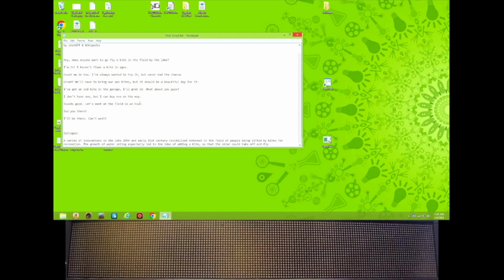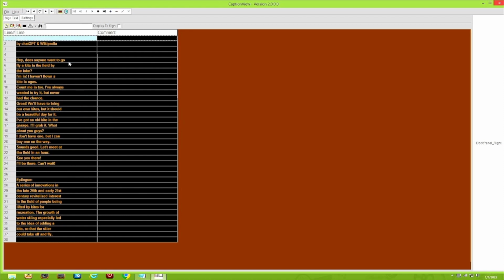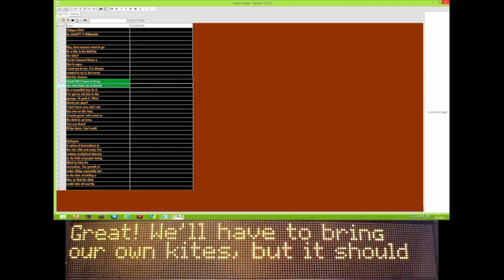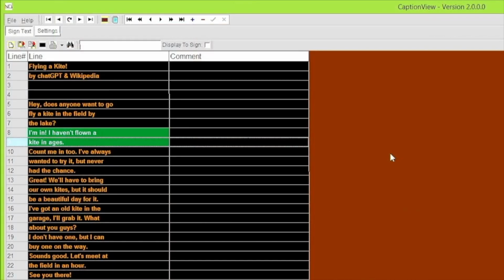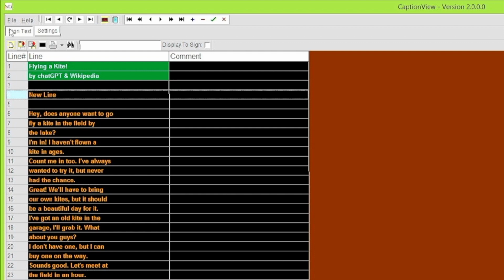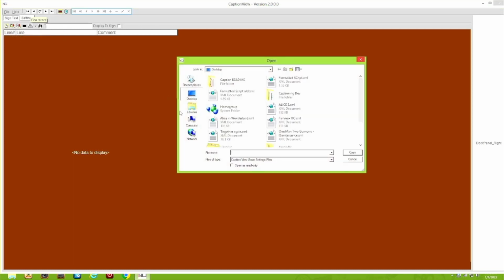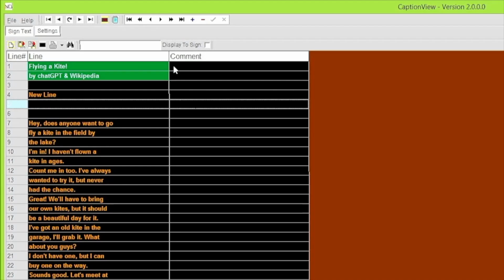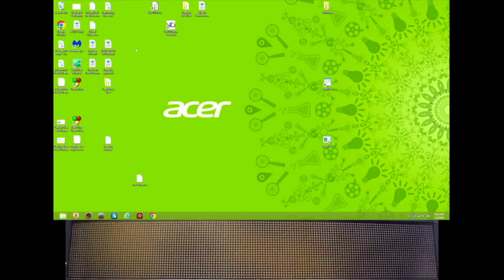CaptionView Open Captioning Software Overview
Index
0:00 Loading a new script
0:14 Formatting the script
0:42 Blank Lines
1:29 Select all, copy
1:46 Setting CaptionView for Import
1:52 Rows & Columns
2:35 Paste the script in CaptionView
3:12 Sign Configuration Options
3:25 Sign Font and Scroll Speed don’t work
3:54 Sign Text Color
4:34 Sending Captions to the Sign
4:40 Right Arrow - Forward
4:54 Left Arrow - Back
4:57 Ctrl Enter - Go to any selected line
5:16 Ctrl Right/Left Arrow - Scroll full sign
5:23 Why to set the rows to 1 less than the number of rows on your sign
5:42 Right-click to find these options
5:55 Paste (this will paste over the entire script)
6:18 “Set as Bottom” (Ctrl Enter) - GO TO ANY SELECTED LINE
6:45 “Clear Sign” Ctrl Del - Send single blank line
7:23 Home, End - Beginning and End of script
7:37 “Refresh Display” (Ctrl Ins) - Resend configuration and latest lines
8:30 Adding lines to the script
8:38 Add line
8:53 Fixing Typos
9:18 Delete line
9:22 Add blank line
9:39 Saving, Recalling script
9:48 Saving a script “Save Text and Settings”
10:13 The Script file in an XML file (can’t double-click to open)
10:28 Opening a saved script “Restore Text and Settings”
11:24 Com Ports (USB Serial cable)
11:38 Device Manager
11:59 Device Manager shortcut (Windows key + Break)
12:12 Ports
12:56 Configuring Ports in CaptionView
13:09 Sign Manager
13:46 Settings for COM ports for LED sign
14:40 Save port settings if changed
14:50 Powering on the sign
14:53 Firmware version
15:02 Firmware for CaptionView is Custom and Non-Standard